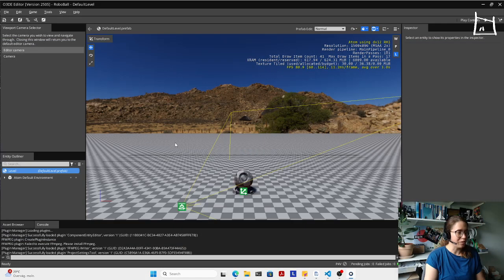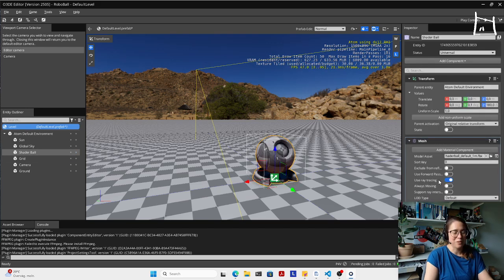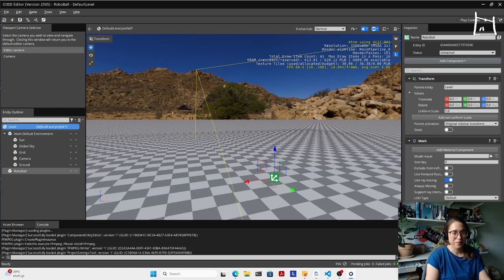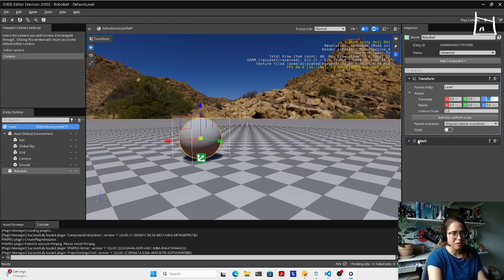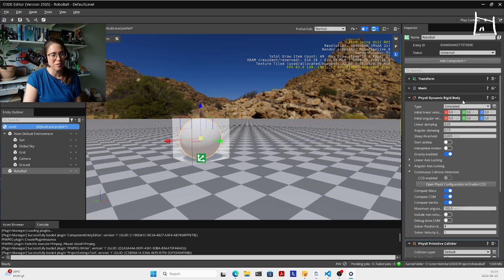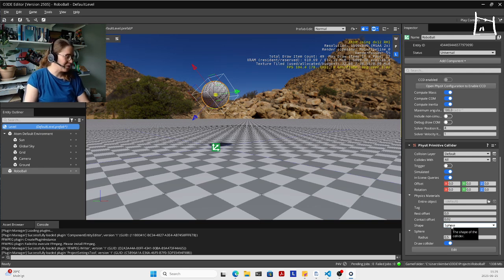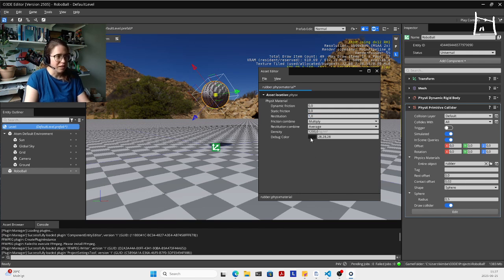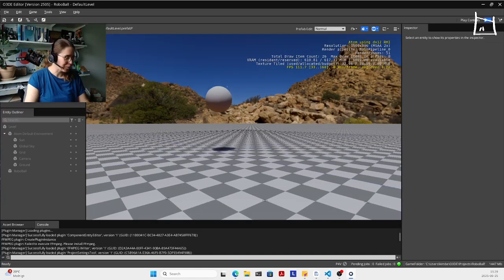O3DE Roboball Simulation - Making a Bouncy Ball Asset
Here I made a bouncing ball asset in O3DE version 25.05

A Indie Robot Twitch Stream clip
Streaming Date: June 25th

Streaming every Wednesday at 1 pm UTC on Twitch